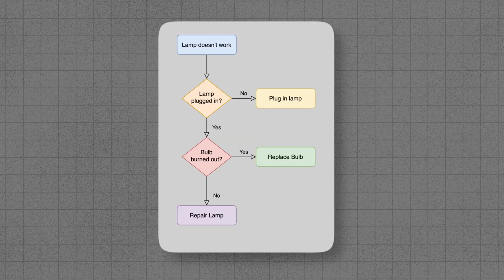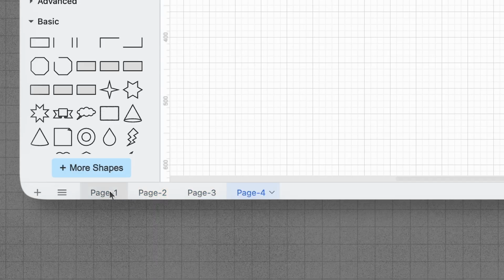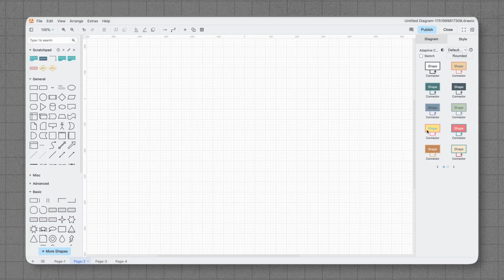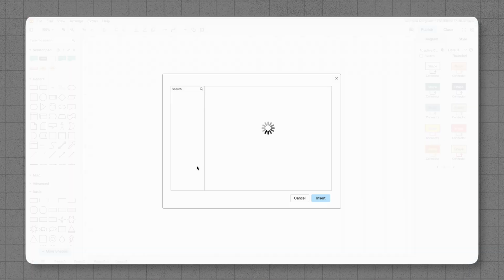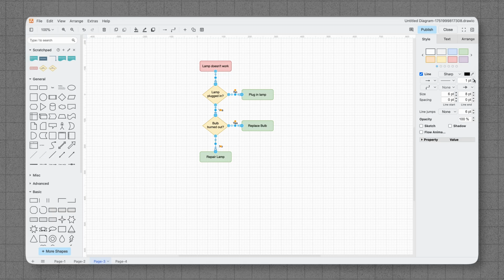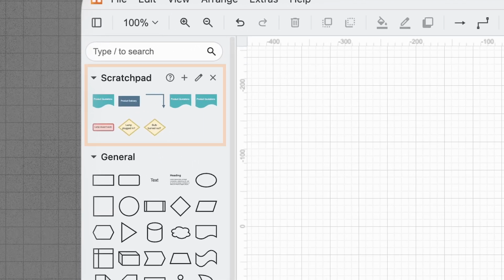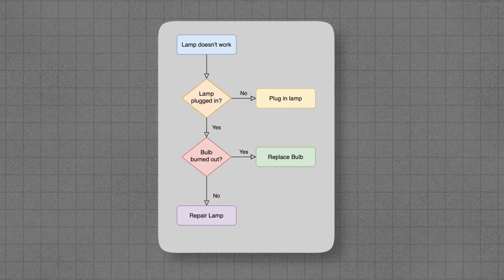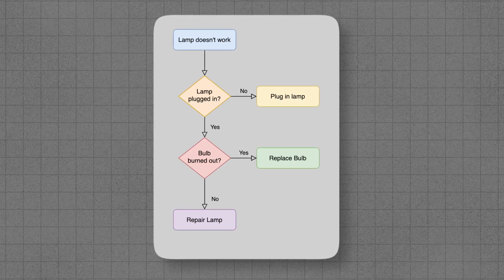Build a flowchart | draw.io Beginner Academy - Video #6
In this video, we'll show you how to build your very first flowchart in drawio!
Flowcharts are a simple and powerful way to visualize processes, workflows, and decision-making, and this tutorial is perfect for beginners looking to get started quickly. 🚀

We guide you step by step through adding shapes, connecting them with arrows, and organizing your flowchart for clarity and readability. By the end of this tutorial, you’ll be able to create professional-looking flowcharts in draw.io with confidence. 💪🏼